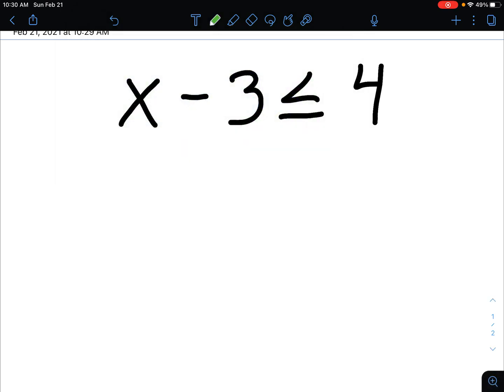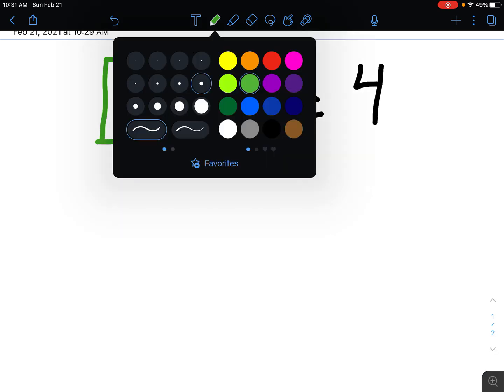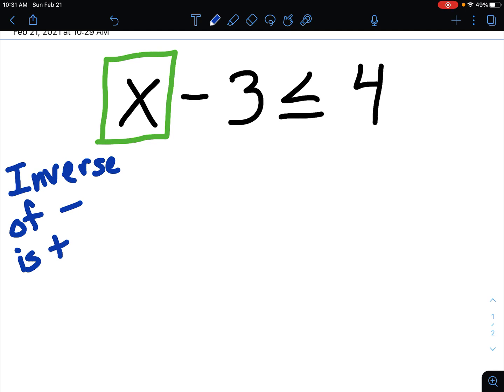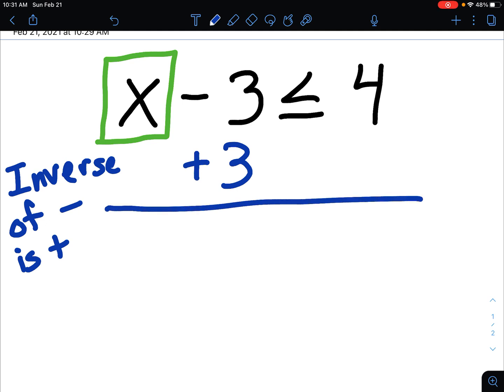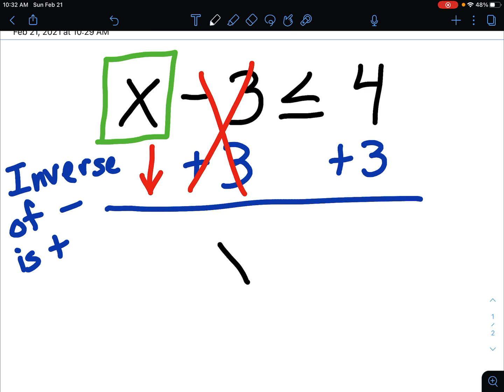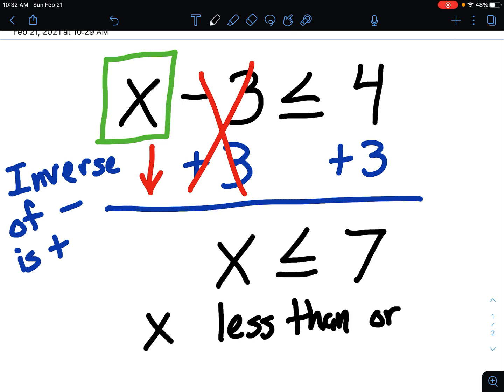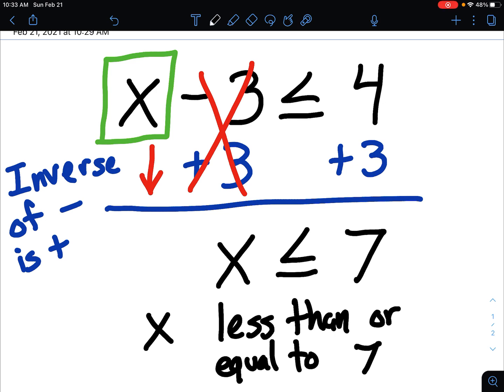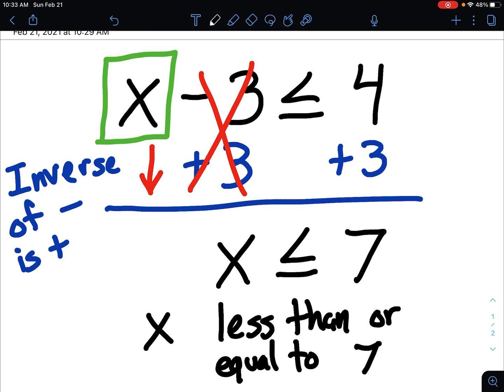One Step Inequality Help